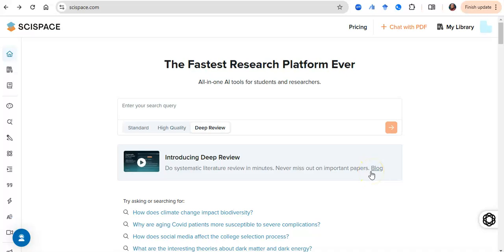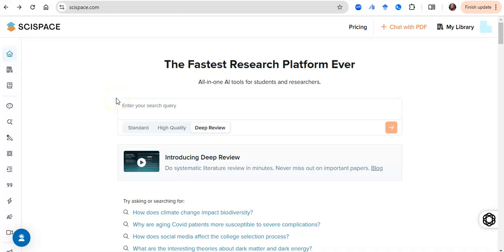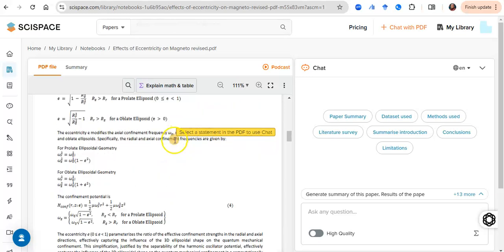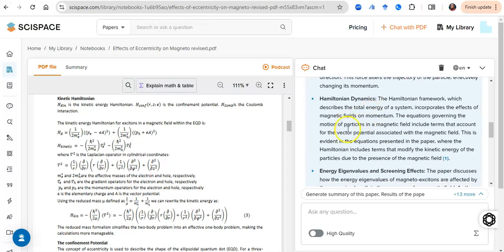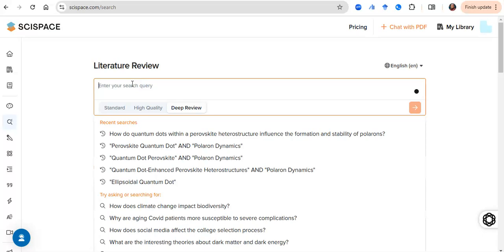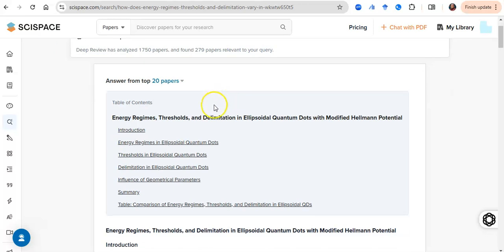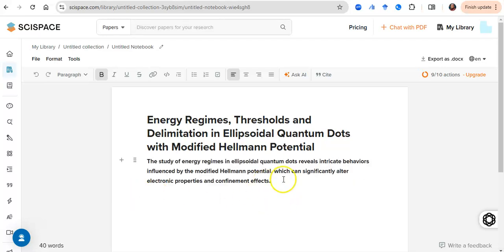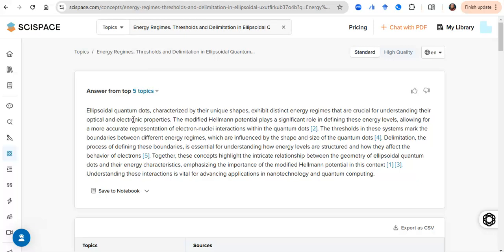ALL ABOUT SCISPACE FOR RESEARCHERS